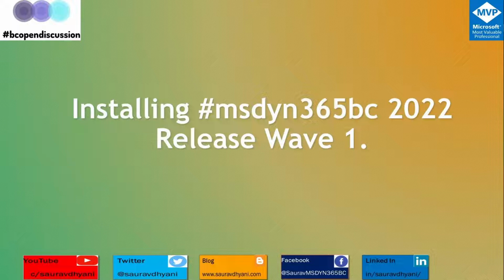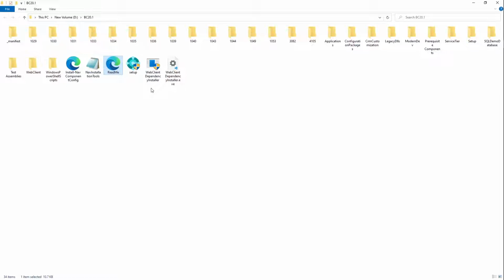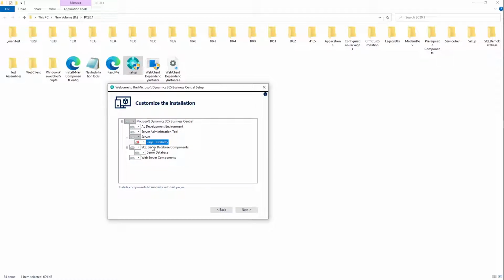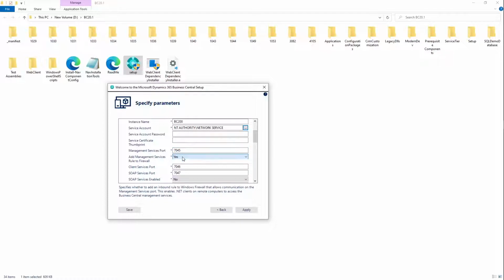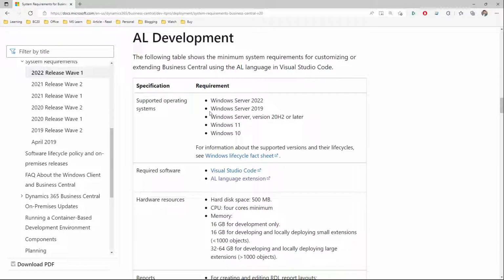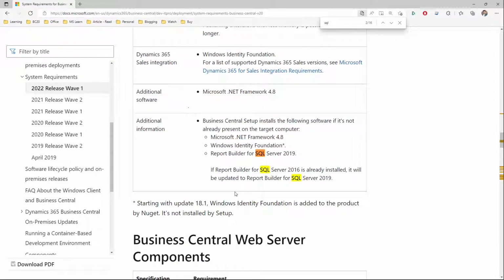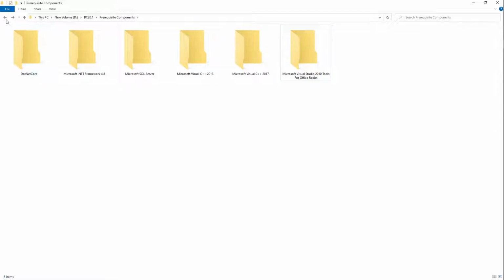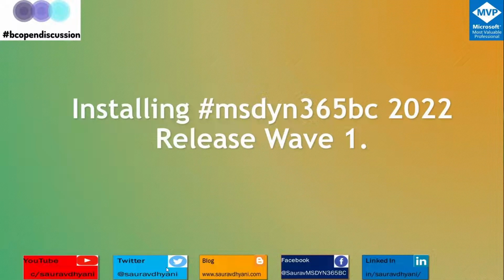Installation - BC20 Dynamics 365 Business Central 2022 Wave 1.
This video explains Step by Step Instruction for Installation of Business Central Spring 2022 Release Wave 1 (BC20).